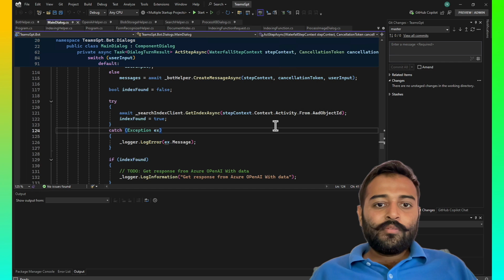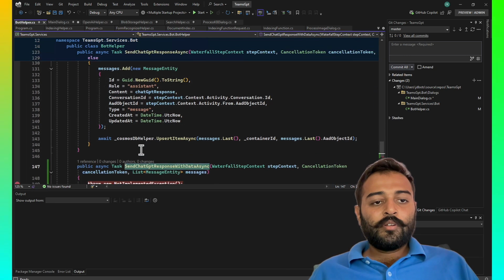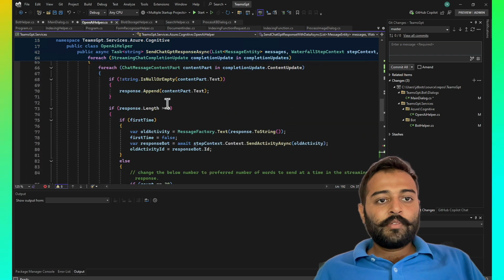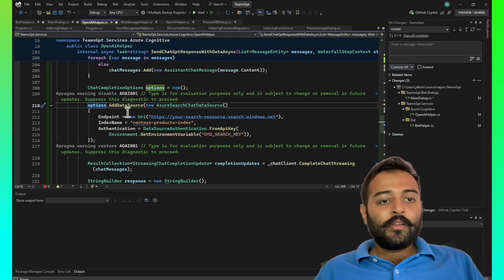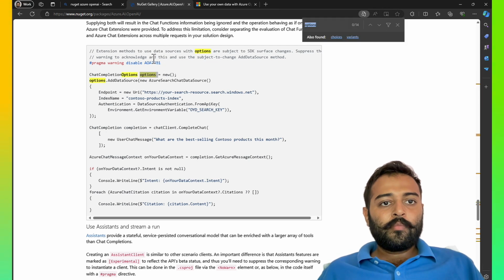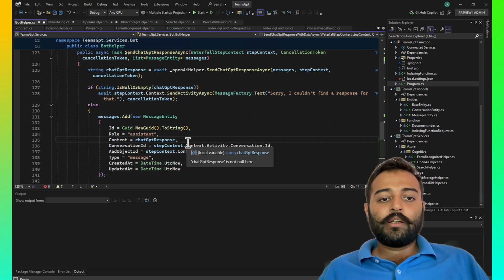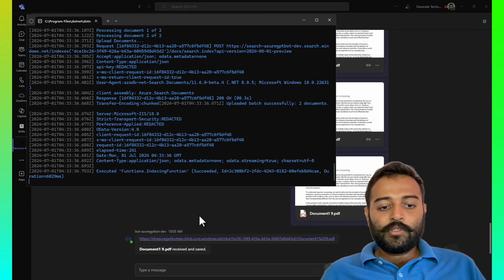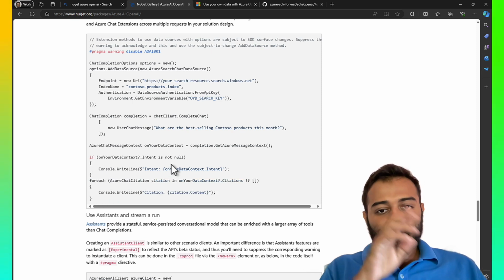5. Azure OpenAI ChatGPT with Data integrated with Teams Bot | Chat with your own PDF data in Teams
In this tutorial, learn how to integrate Azure OpenAI ChatGPT with your own PDF data into a Microsoft Teams bot, enabling you to chat with your data directly within Teams. We will guide you through setting up Azure OpenAI, processing and integrating your PDF data, and configuring the Teams bot to interact with this data seamlessly. This comprehensive guide is perfect for developers and IT professionals looking to enhance their Teams environment with AI-powered data interaction, providing clear instructions and practical examples to help you build a robust and intelligent bot. Whether you're new to Azure OpenAI or an experienced developer, this tutorial will equip you with the knowledge to implement and leverage advanced AI capabilities within Microsoft Teams.